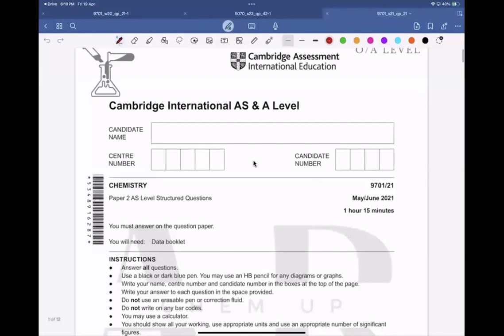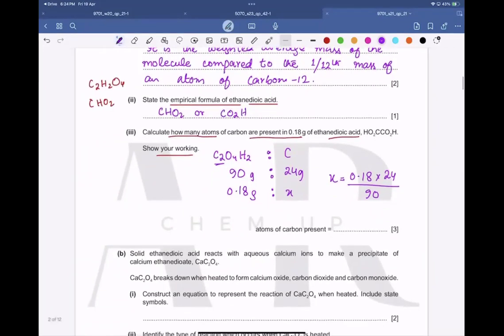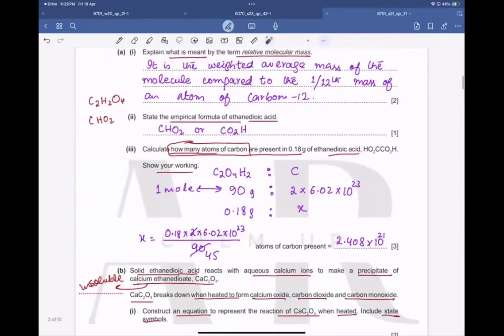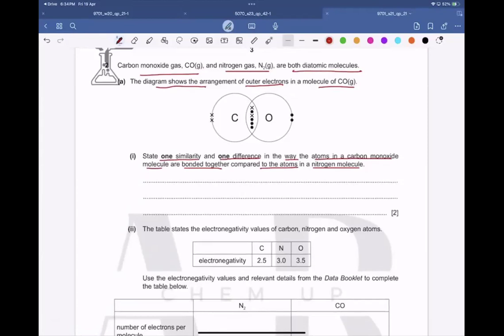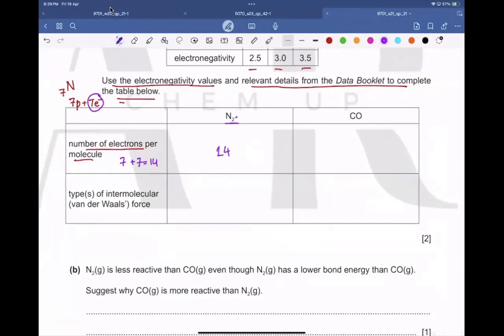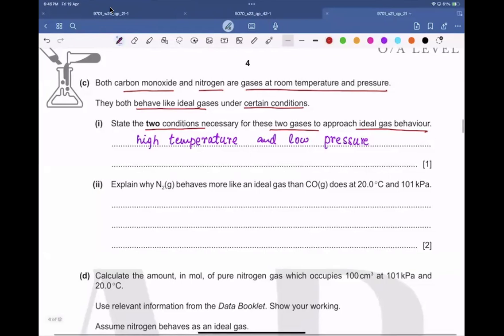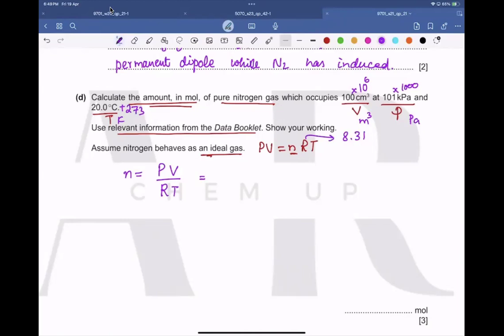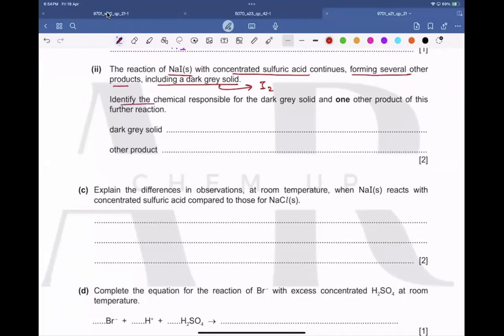9701 s21 qp 21 part 1 9701 CHEMISTRY AS level May June Paper 2 2021 part 1